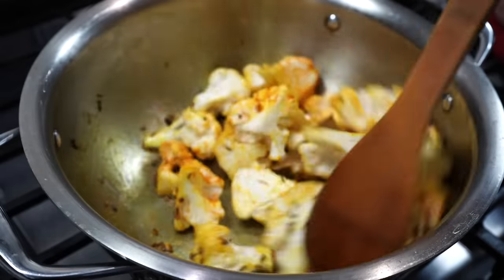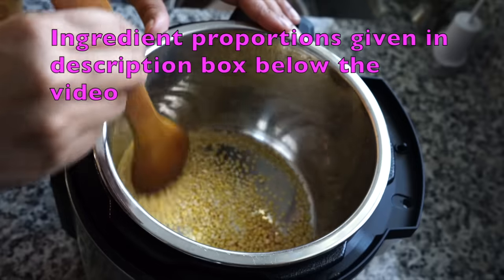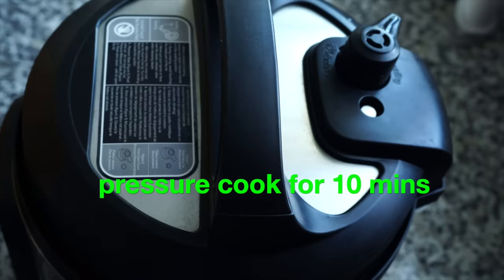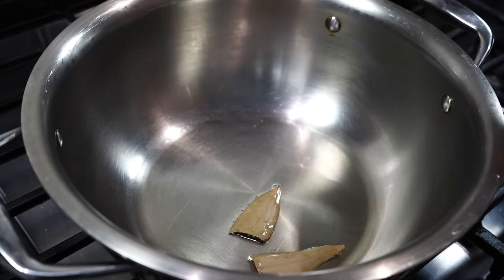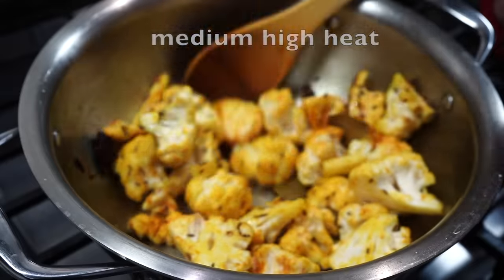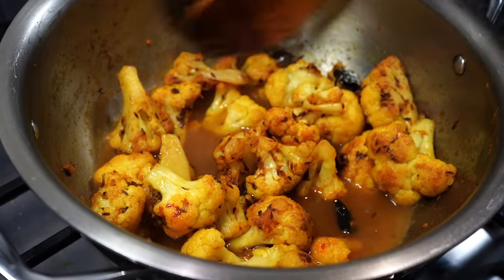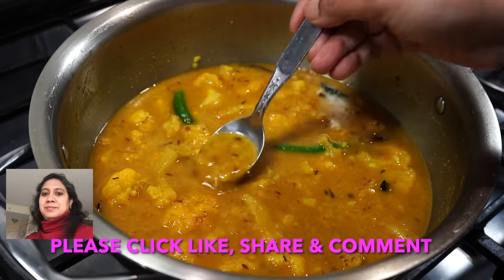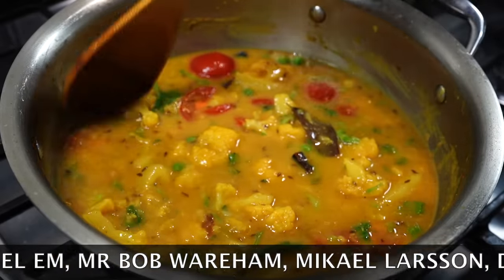DELICIOUS YELLOW LENTIL RECIPE With Cauliflower (EASY & QUICK) | Gobi Moong Dal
Yellow Lentil Curry - Lentil Recipe - Cauliflower Lentil Curry - Vegan Recipes
Ingredients Required For Making Yellow Lentil - Serves 6
For cooking dal -
* 1/3 rd cup yellow split lentils (moong dal). Can even use red lentils but skip the roasting part if using red lentils.
* 2 cups hot water
* 1 teaspoon turmeric powder
* 1 teaspoon salt
* 1 teaspoon oil
For cauliflower -
* 1 small head of cauliflower. Please cut medium sized florets. Cutting them too small will lead to breaking and becoming mushy.
*1 dry bay leaf
* 1 dry red chilli
* 1 teaspoon cumin seeds (jeera)
* 2 green chillies
* 1/4 th teaspoon hing (asafoetida powder)
* 1/2 teaspoon salt
* 1 teaspoon sugar (optional )
* 1/2 teaspoon turmeric powder
* 1/2 teaspoon chilli powder
* 1 tablespoon grated ginger
* 2 medium to small tomatoes
* 1/4 th cup frozen green peas. If using fresh green peas add it after adding turmeric powder and chilli powder to cauliflower.
* 1/3 rd cup hot water
* 3 to 4 tablespoons oil
*** Please note that the dal thickens up a lot once it cools down so please keep it bit runny when taking off heat or adjust consistency according to your preference. It stays good in the refrigerator for 3 to 5 days.
This tastes best with rice or any bread.

* Streets Of Punjab By Hanu Dixit